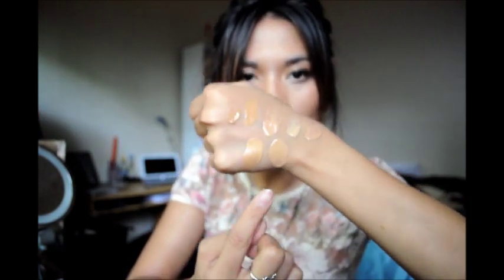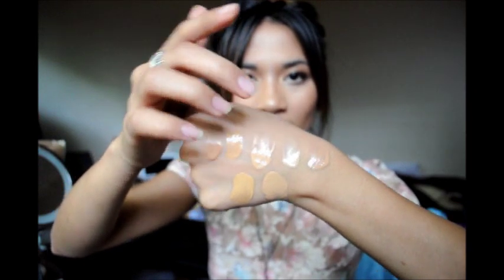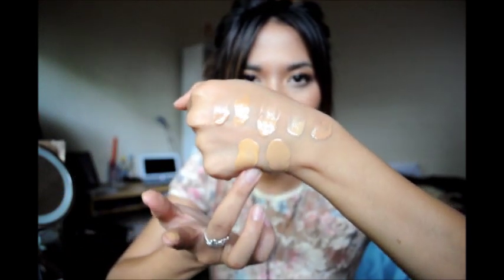Revlon colorstay foundation review + DEMO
Reviewing: Revlon colorstay foundation 360 Golden Caramel - Perfect for NC42 skin :)

Skip to:
8:19 - swatches
9:12 - Foundation application demo

What I'm wearing:
- Revlon Colorstay Foundation 360 Golden Caramel
- Revlon Photoready Powder 030 Medium Deep
- Maybelline Everfresh Concealer in Light
- Coastal Scents 88 warm palette (for eyes and face highlight)
- Peach blush from CS 10 blush palette
- Sportsgirl oh my goddess bronzer
- NYX round lipstick in fig

StrawberryNet (Discounted High End Makeup Products)
Modiva Curling irons (Favourite Clipless Curling Iron)
Cherry Culture (US Drugstore Products)
Clearly Contacts (Where I bought my glasses)
OzSale (Hautelook equivalent for Aussies!)